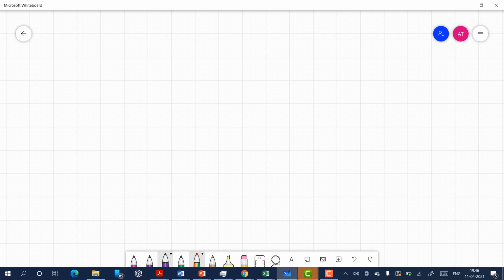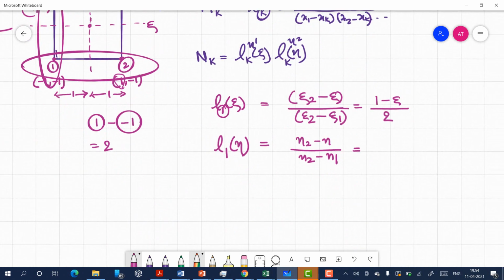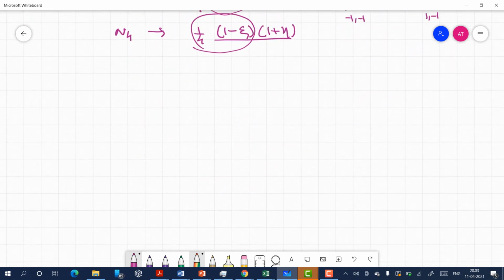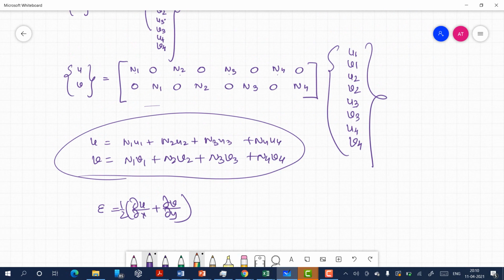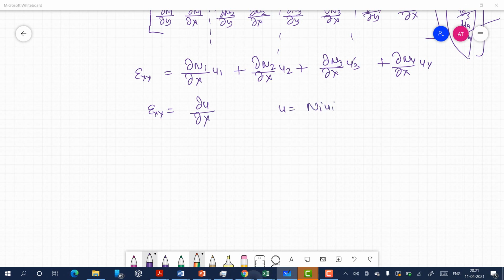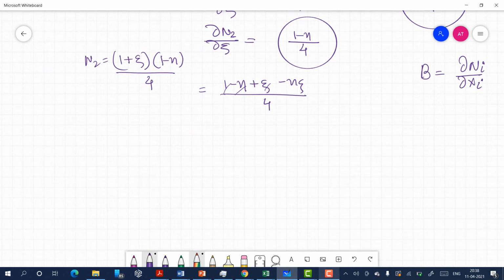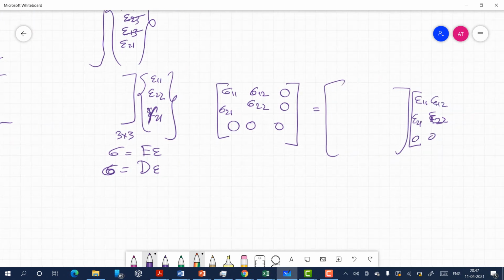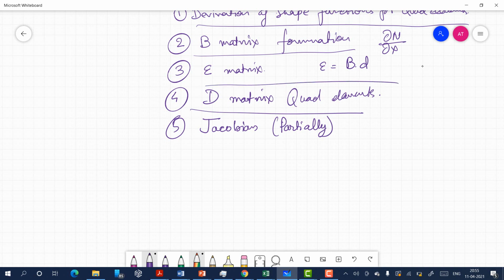MM308 Lecture 5 Bilinear Quadratic elements: Shape function, B and D matrix